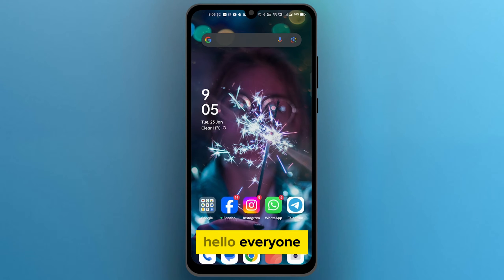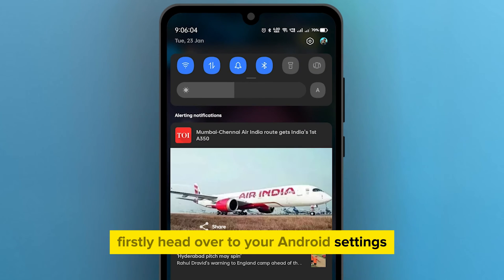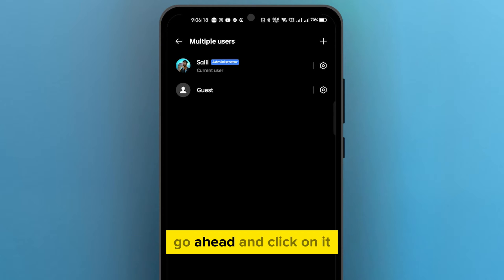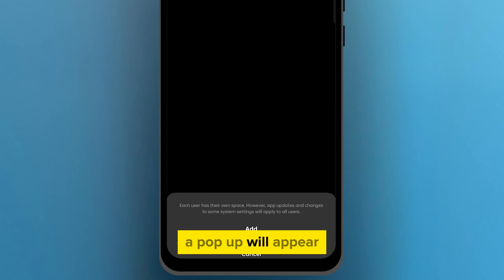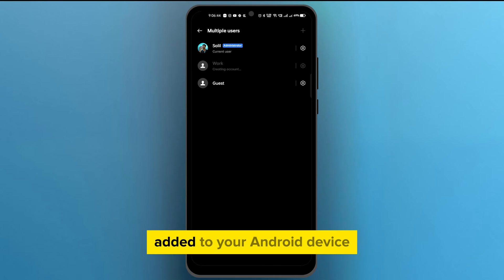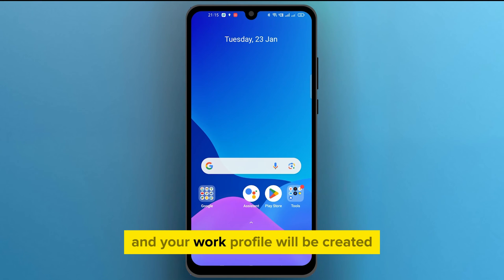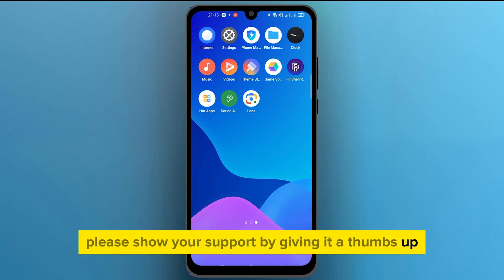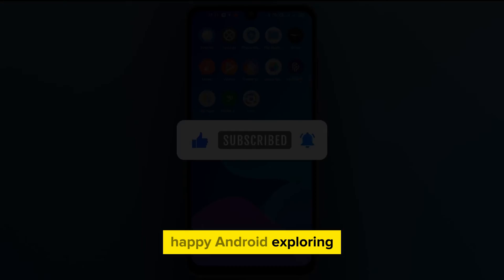How to Setup a Work Profile on Android [2024] Easy Tutorial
Discover the simple and quick steps to setup a work profile on your Android device with our easy-to-follow tutorial. Whether you're looking to separate your work apps from personal apps, or simply want to organize your device better, this video is your go-to guide for creating a new work profile on Android in 2024.

Timestamps:
00:00 - Introduction to Setting Up a Work Profile on Android
00:12 - Navigating to "Users and Accounts" in Settings
00:27 - Adding a New User for Work Profile
00:53 - Switching to Your New Work Profile
01:09 - Important Tips for Successful Setup
01:23 - Closing Remarks & How to Support Our Channel

In this video, you'll learn:

How to access the "Users and Accounts" settings on your Android device.
The process of adding a new user and creating a work profile.
Steps to switch to your newly created work profile.
Key tips to ensure your new user setup is successful, including the necessity of an internet connection.

Your feedback is invaluable as we strive to create content that serves your needs.